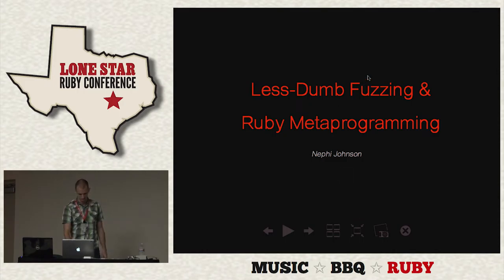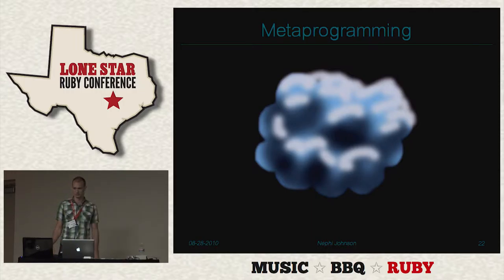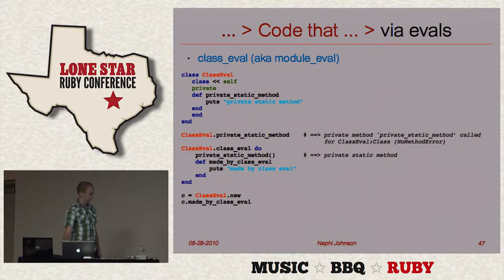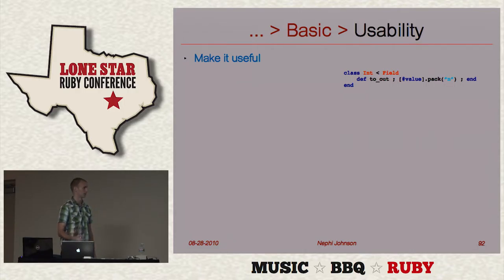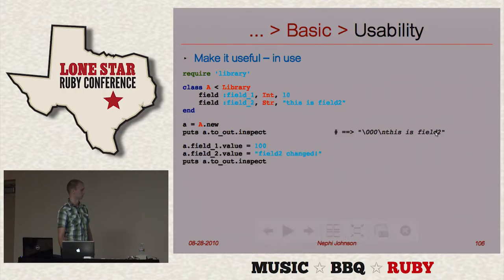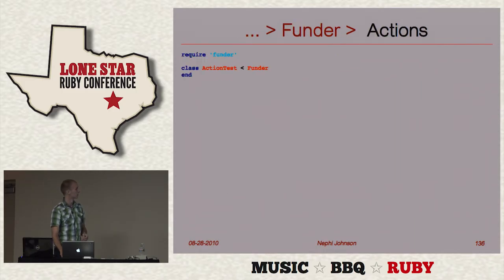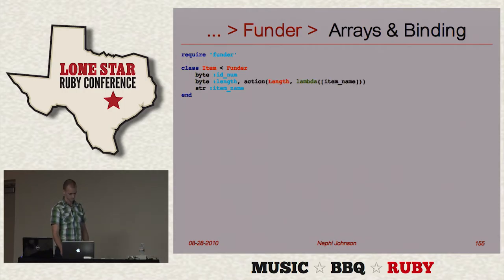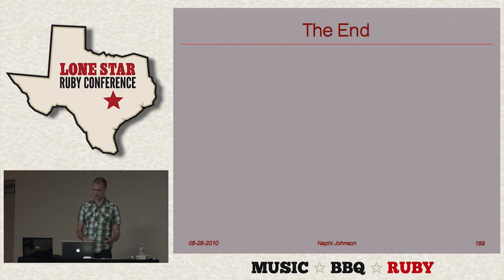Lone Star Ruby Conference 2010 - Less-Dumb Fuzzing & Ruby Metaprogramming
By Nephi Johnson